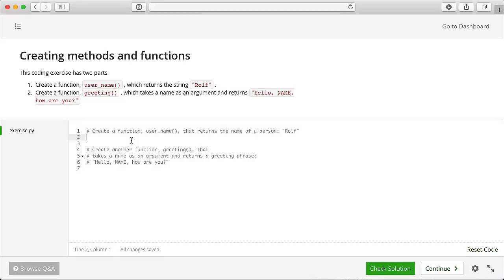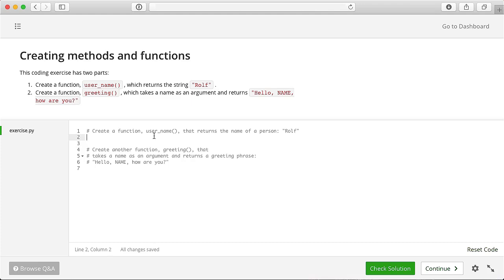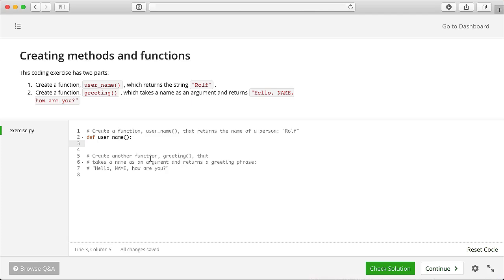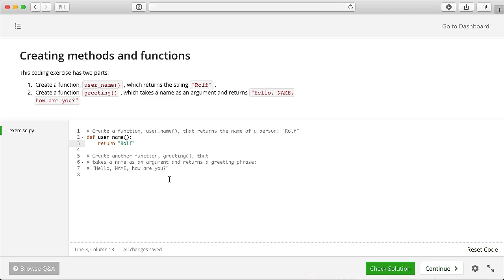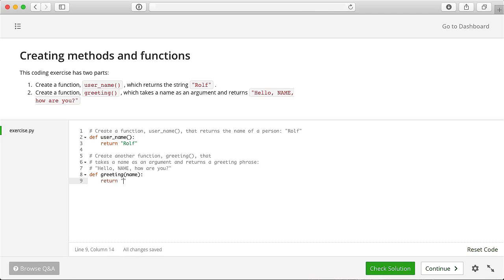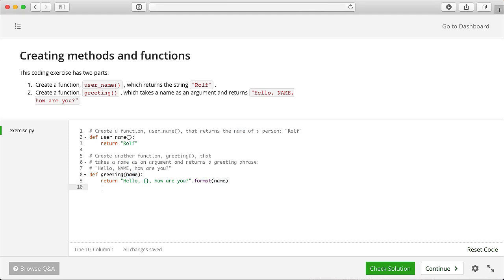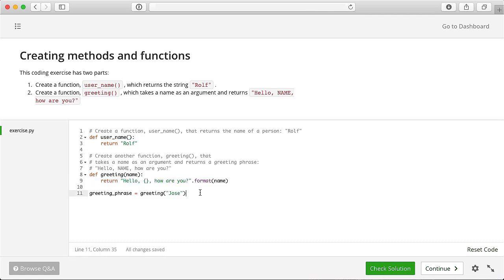Exercise - Define and Use Functions in Python | Chapter 1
Put your function-writing skills to the test with this interactive coding challenge.
✔ Practice = Mastery!